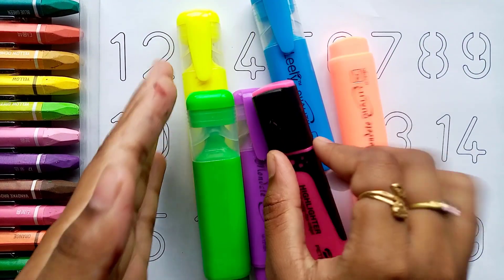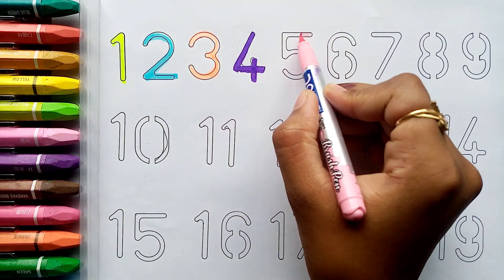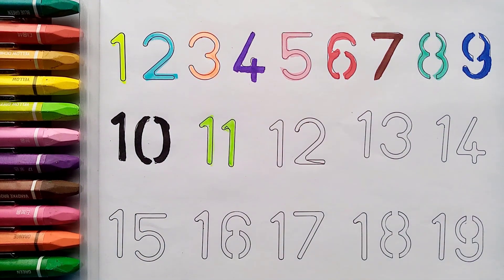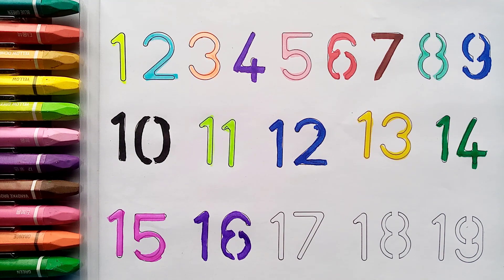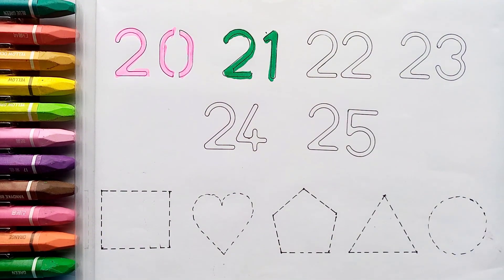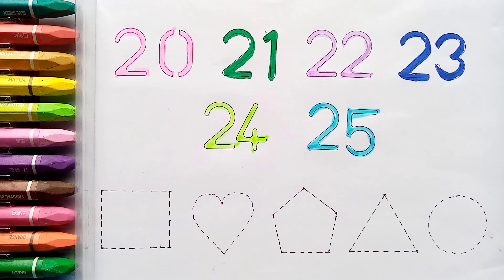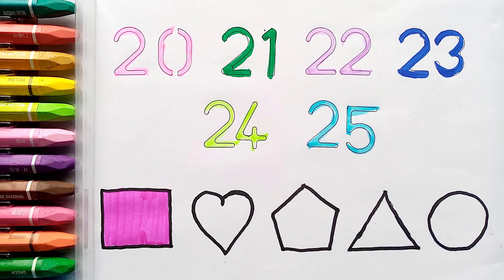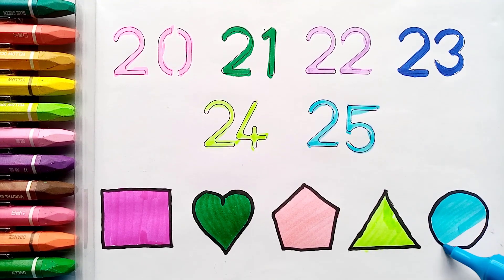Learn to count numbers, shapes for kids | Numbers Counting 1 to 100, count 123 | Learning videos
1
2
3
4
5
6
7
8
9
10

learn numbers
learn colors